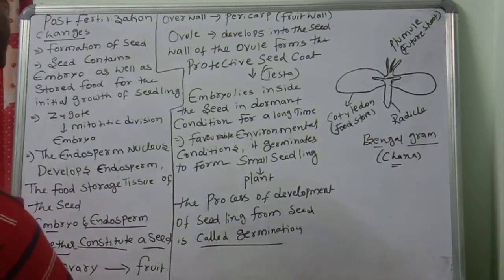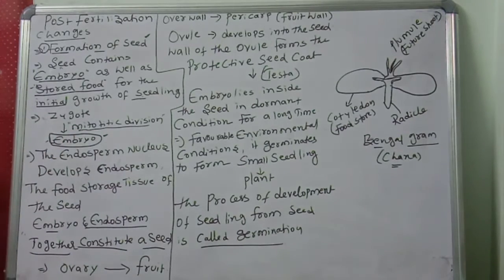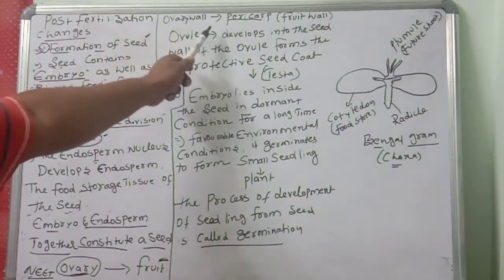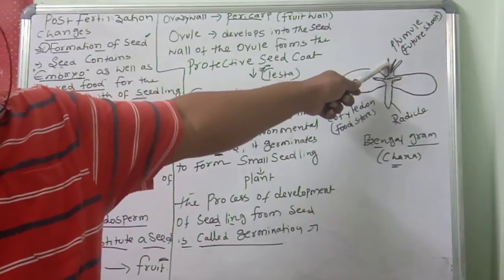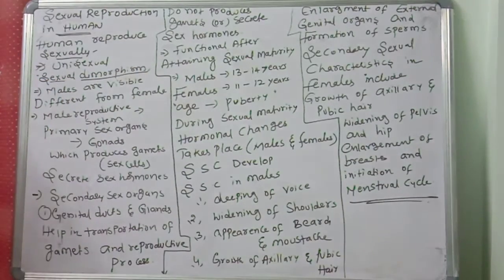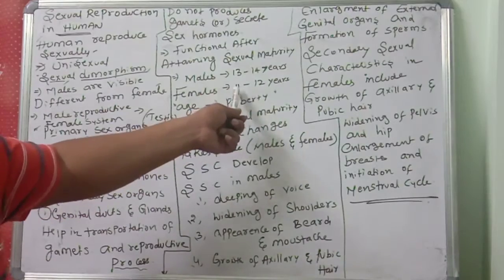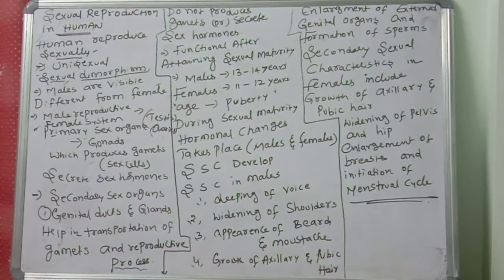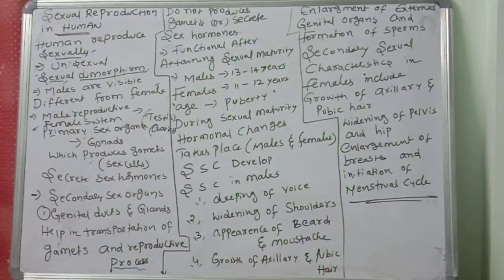Class x Post fertilization events